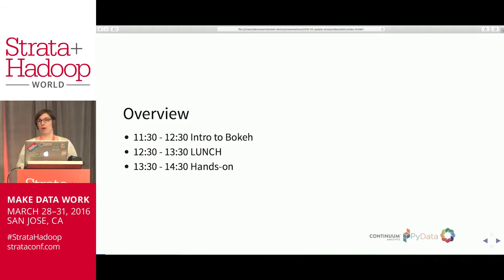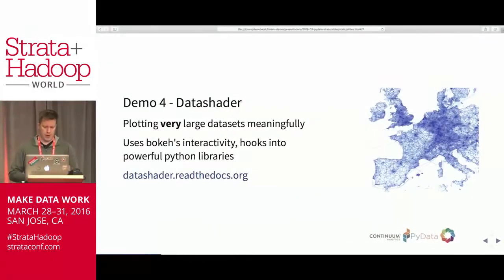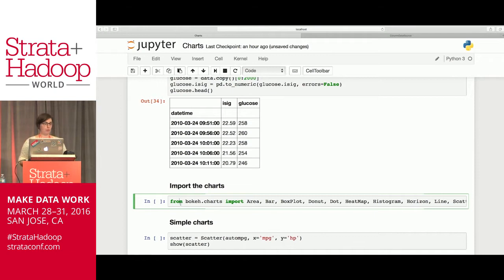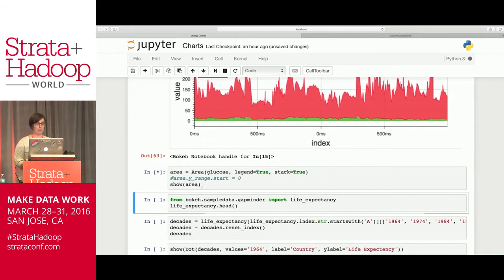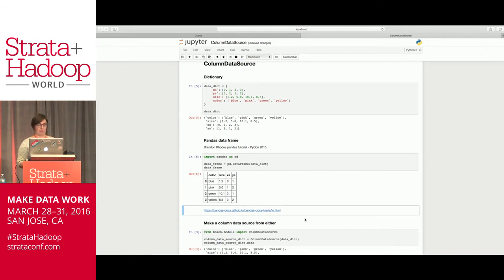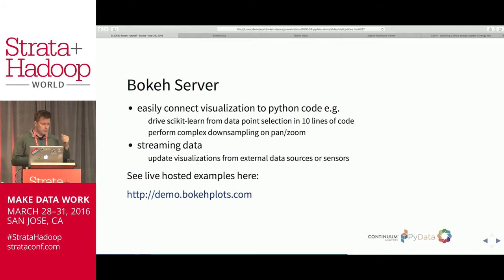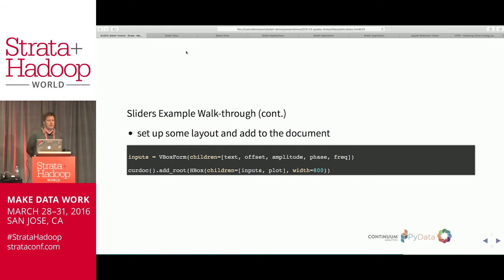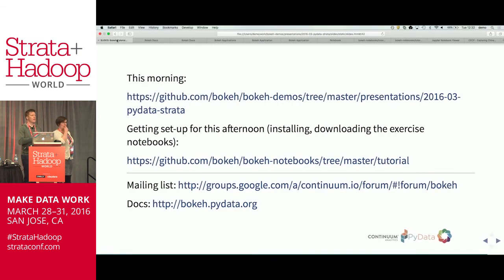Intro to Data Visualization with Bokeh - Part 1 - Strata Hadoop San Jose 2016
Bryan Van de Ven (Continuum Analytics) and Sarah Bird (Aptivate) present Part 1 of 'Intro to Data Visualization with Bokeh' at the Strata + Hadoop World Conference in San Jose, CA on March 29, 2016.

Bokeh allows you to build interactive visualizations for the Web in Python. It has a range of capabilities from quick “one-line” charts to streaming datasets to integrating with your existing plot libraries such as matplotlib or ggplot. Bryan Van de Ven and Sarah Bird give a quick hands-on introduction to Bokeh’s core features. We’ll do exercises building up a variety of visualizations and finish up discussing topics and questions from participants related to their own datasets and needs.